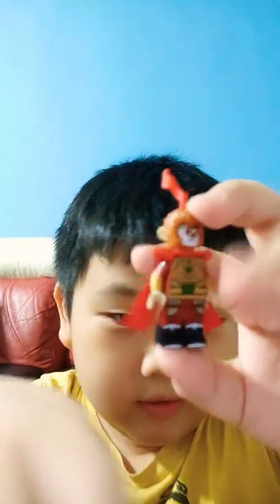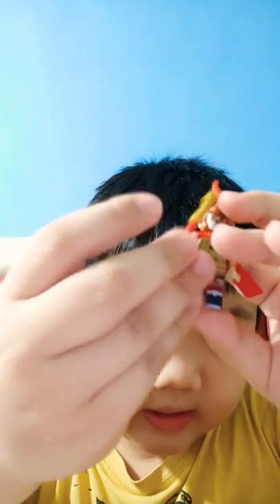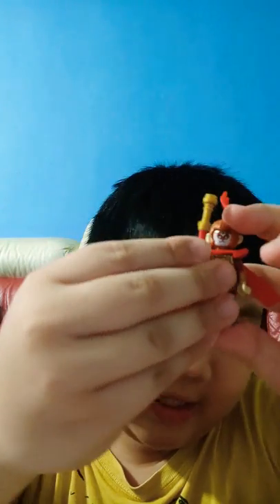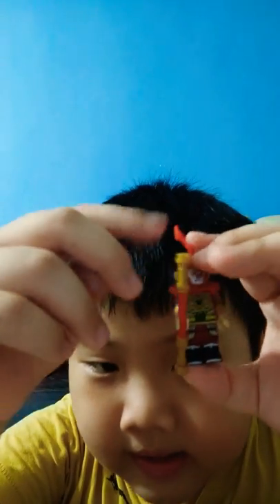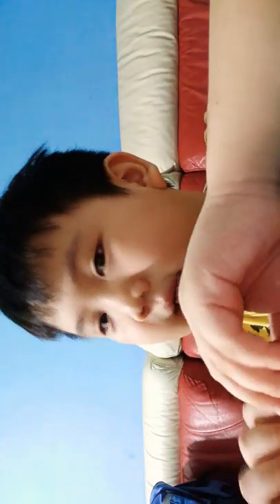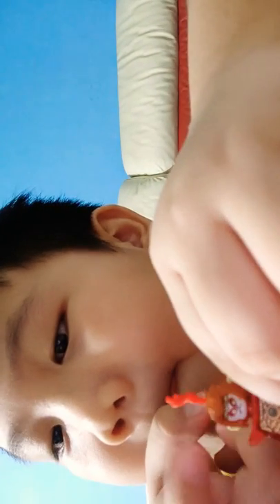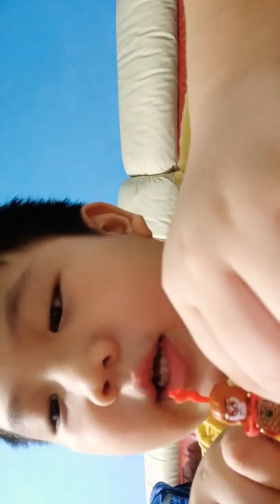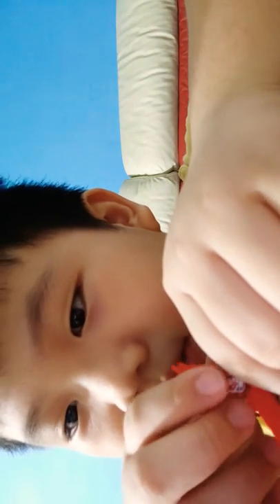"sun Wu Kong" refer as monkey king